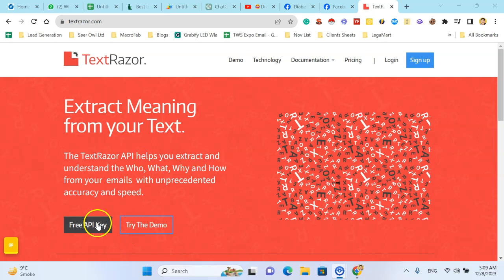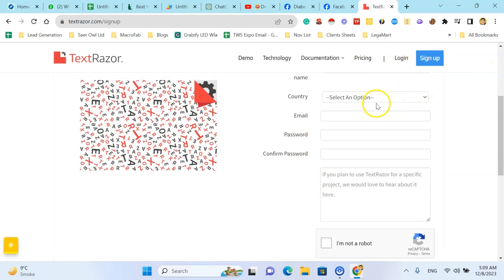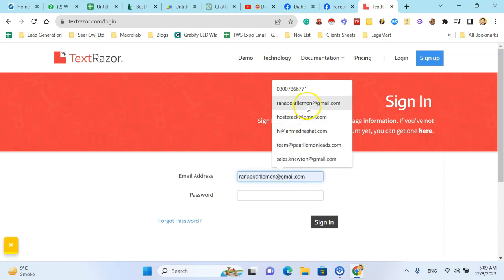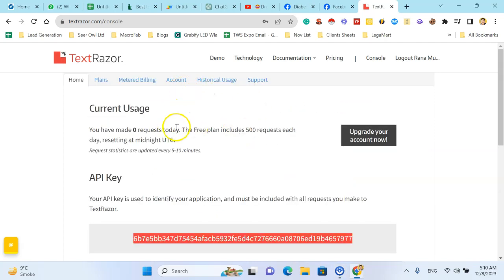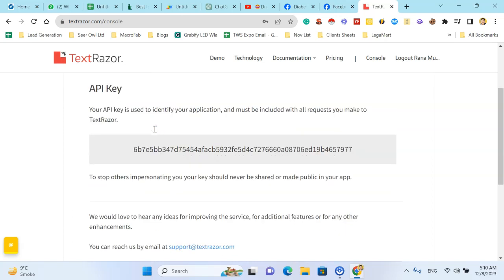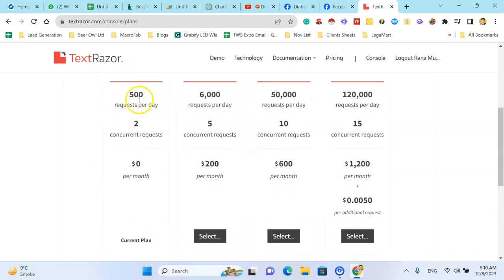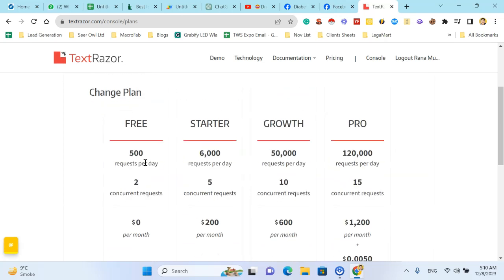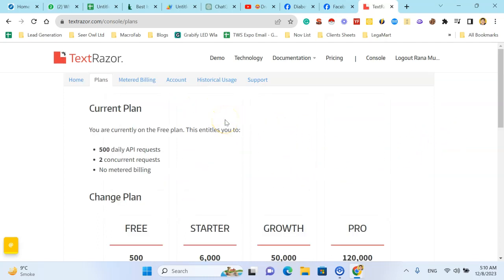How to Get Text Razor API For NLP Analysis?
Welcome to our tutorial on "How to Get Text Razor API for NLP Analysis"! In this video, we dive into the exciting world of Natural Language Processing (NLP) and explore how TextRazor can be a powerful tool in your NLP toolkit.

🚀 What You'll Learn:

• Introduction to TextRazor: Discover what TextRazor is and why it's a game-changer in NLP.
Setting Up: Step-by-step guide on how to sign up and get your TextRazor API key.
• API Integration: Learn how to integrate the TextRazor API into your projects.
• Practical Examples: See real-life examples of how TextRazor can be used for text analysis, entity recognition, and more.
• Best Practices: Tips and tricks to maximize the potential of TextRazor in your NLP tasks.

🎯 Who is this for:
This video is perfect for developers, data scientists, researchers, and anyone interested in enhancing their projects with advanced text analysis capabilities.

👍 Why TextRazor?:
TextRazor offers a comprehensive suite of NLP tools that can analyze your text for entities, relationships, sentiment, and more. It's fast, efficient, and highly customizable.

"Empower your text analysis with TextRazor - Start your NLP journey today!"